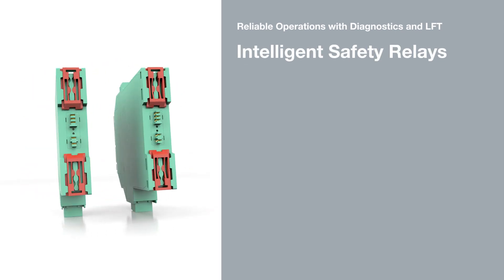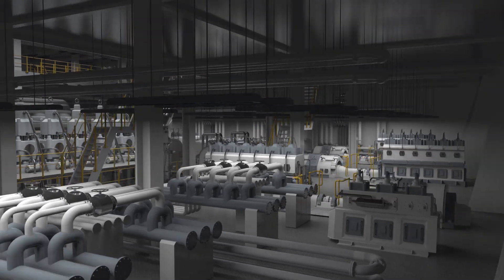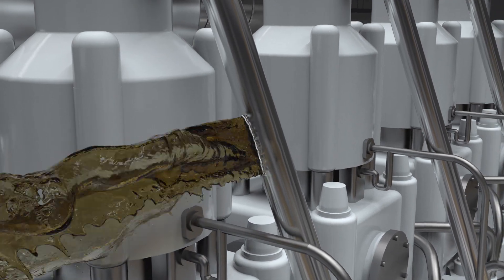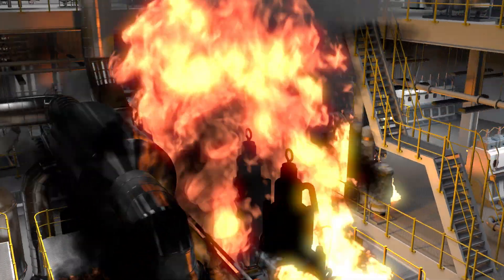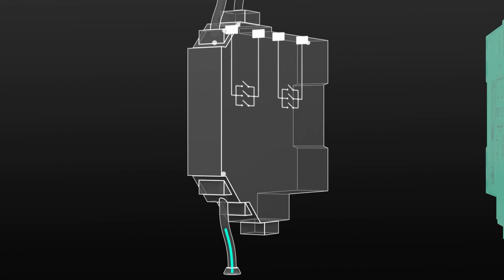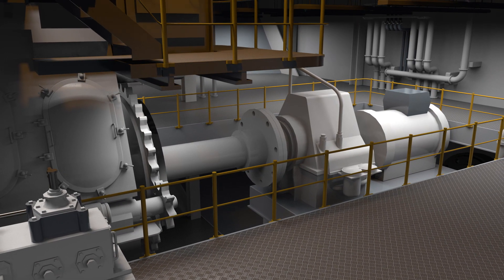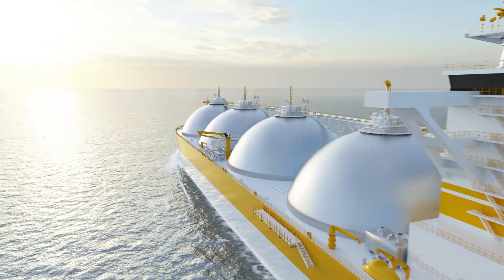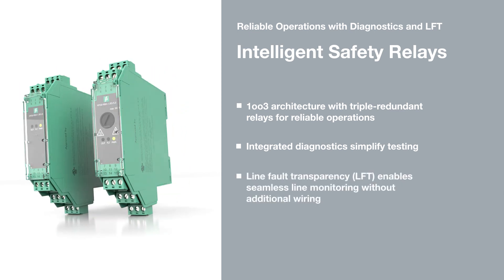Triple Redundant – The New Safety Relays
– In emergencies such as a fire in the engine room of a ship, a fast response is required: Sprinkler systems must be switched on and the fuel supply to the source of the fire switched off. The new safety relays from Pepperl+Fuchs set a new standard in terms of reliability and safety thanks to their 1oo3 architecture (one-out-of-three).